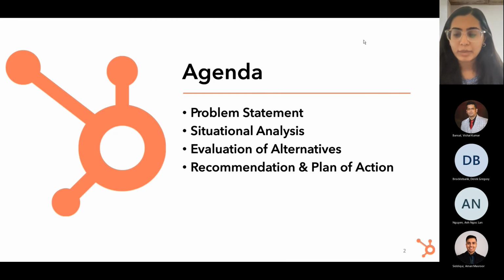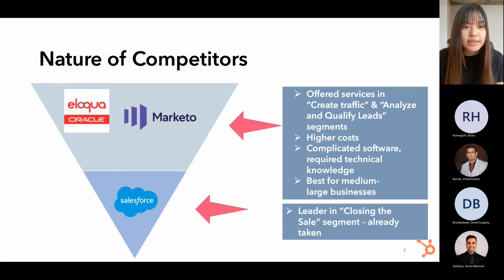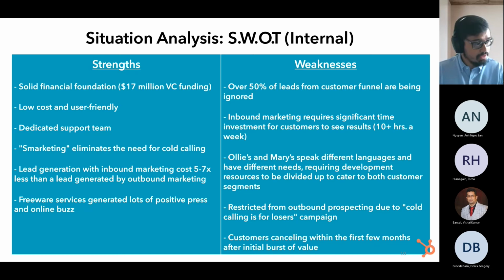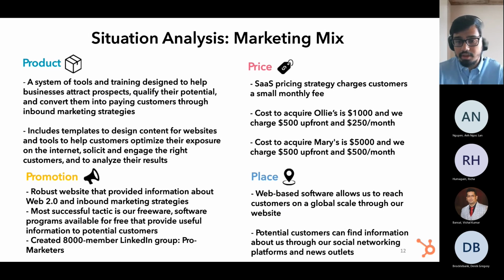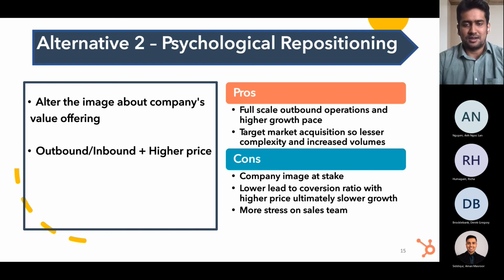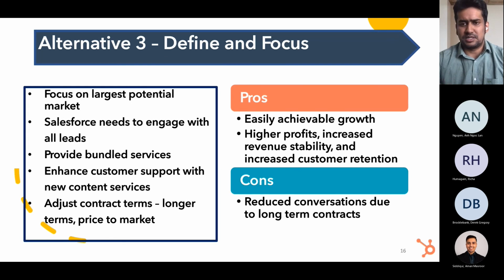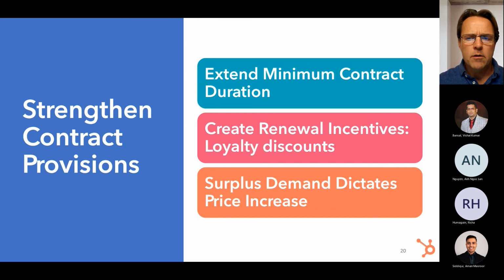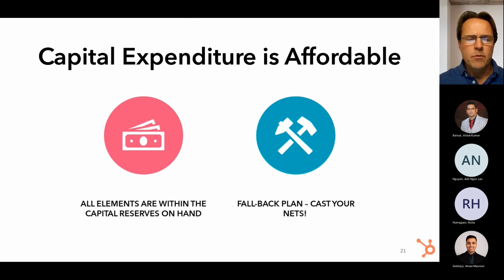Group 7 Hubspot Case Analysis